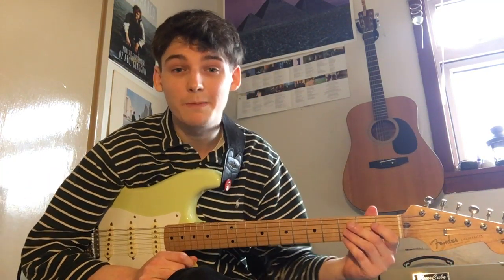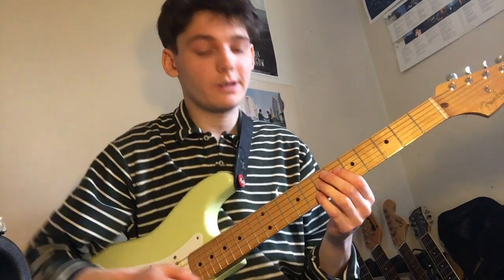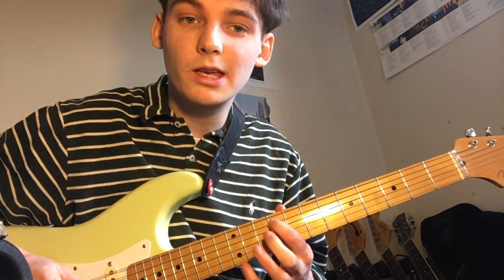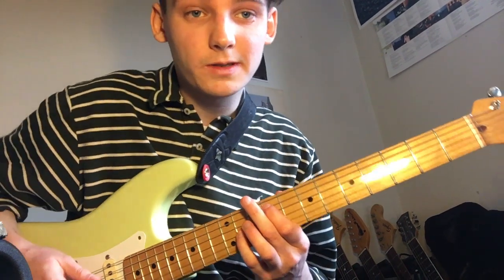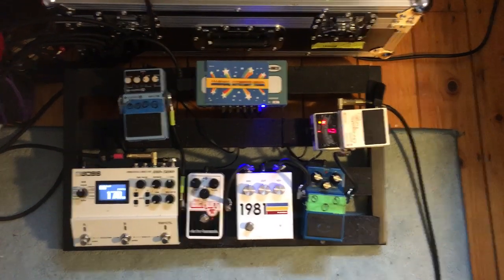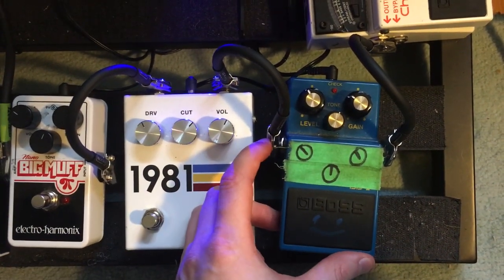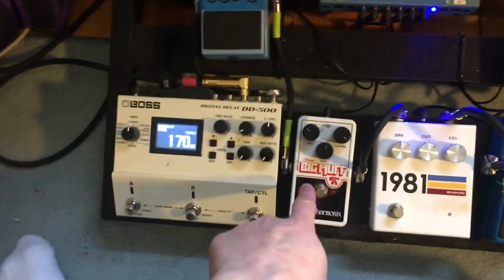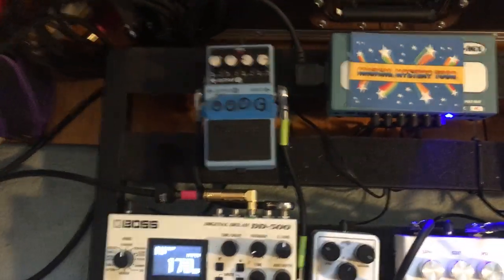Sick Riffs #19: Dylan Rush teaches you Vistas' Tigerblood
In today's episode, we bring you Dylan Rush of Scottish alt/indie trio Vistas as he teaches you the band's 2018 single Tigerblood. So tune that six-string to drop D and have a go at this electronic-infused banger.